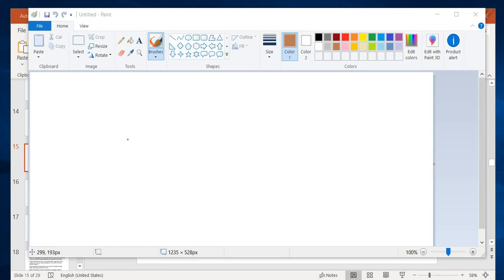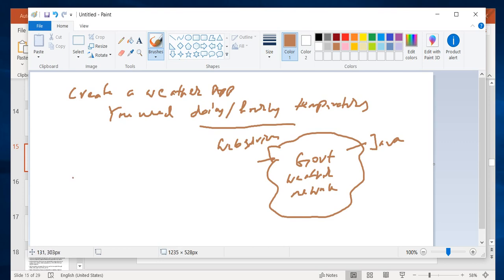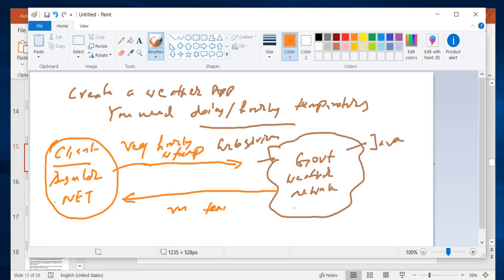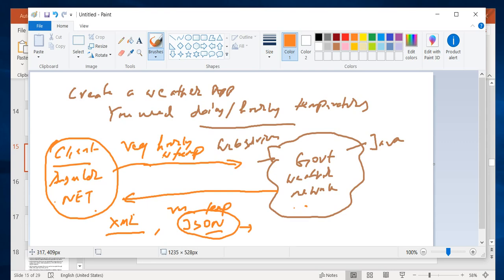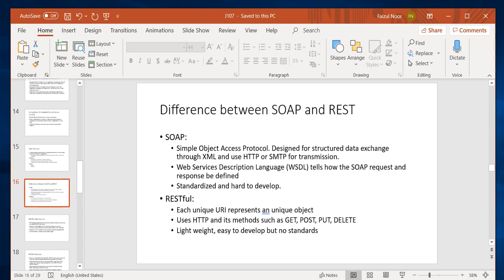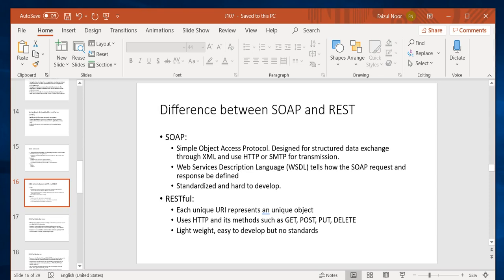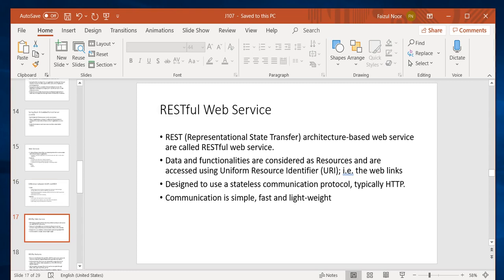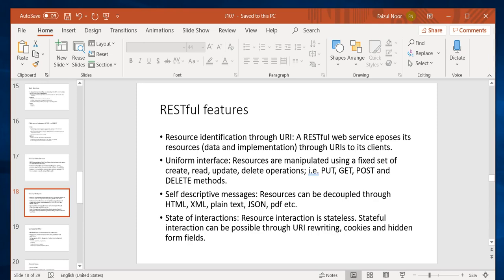703.Web Services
Web service is a data exchange system among different applications that use Internet Protocols. Good thing about web service is that it can interconnect heterogenous application written in different languages. For example an Angular Client or a Java Client can request something from an application written in .NET.

Major two types of Web Services are
a. SOAP- XML based web service protocol. SOAP has some header information, a body element to hold information for communication, a fault element to contain errors or response status. SOAP is very structured.
b. RESTful - Based on HTTP protocols. It uses HTTP methods GET, POST, PUT, DELETE.

Current trend is using RESTful applications. Interviewers can ask differences between SOAP and RESTful, pros and cons of each, definitions and features, security handling, etc.